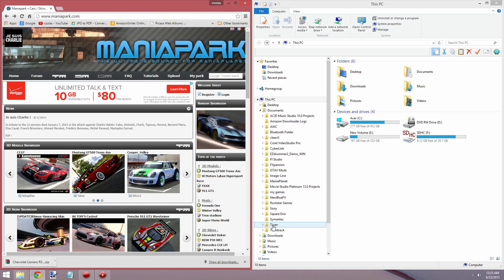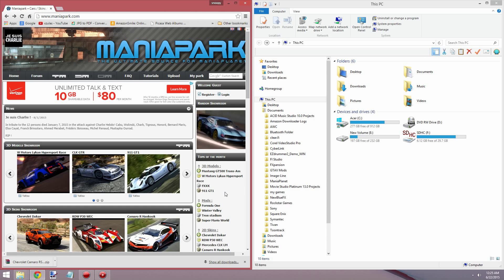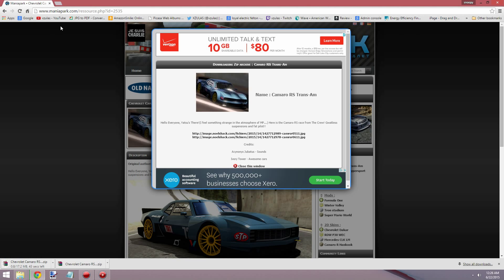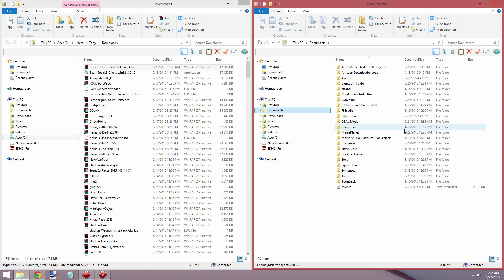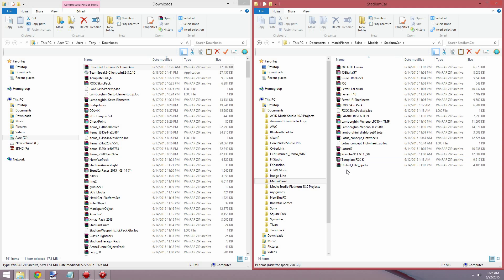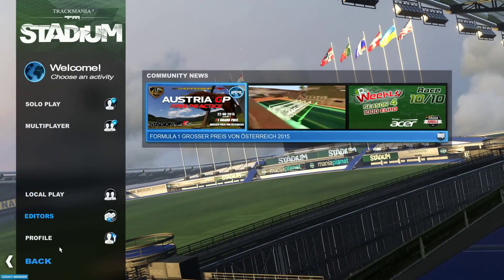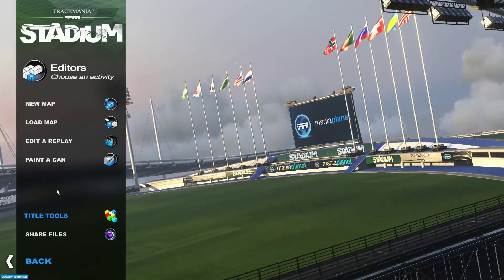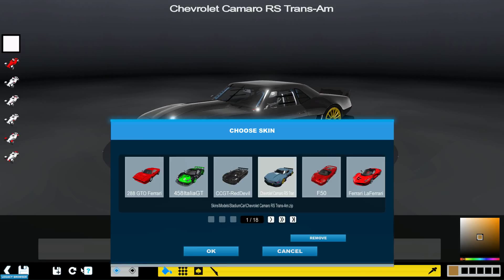TRACKMANIA HOW TO INSTALL 3D CAR SKINS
This is how to add 3d custom car skins to the game Trackmania 2 stadiums.

Link to the skin I installed by Yatsu (BIg shout out to him)